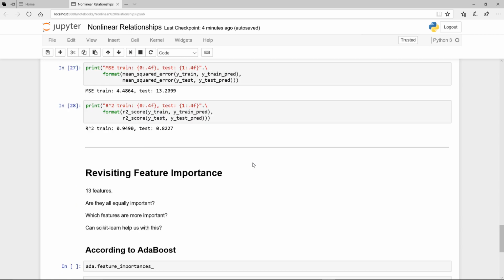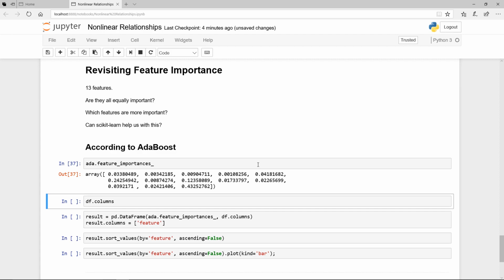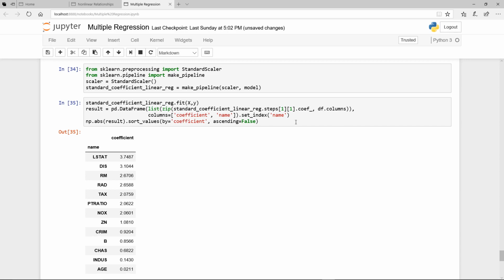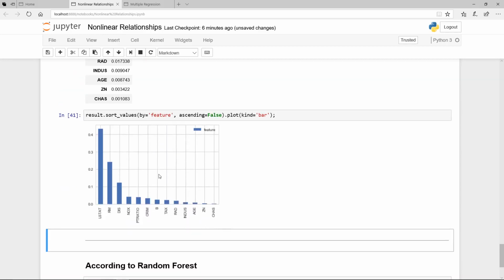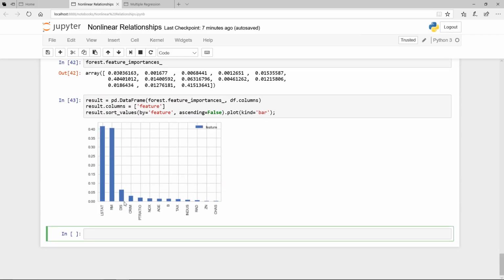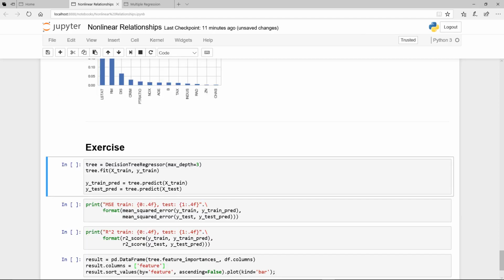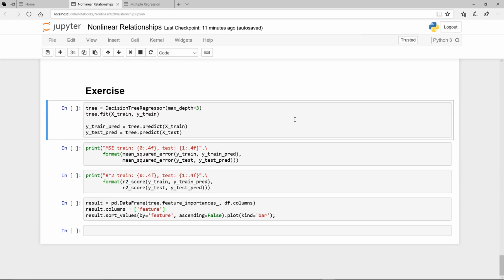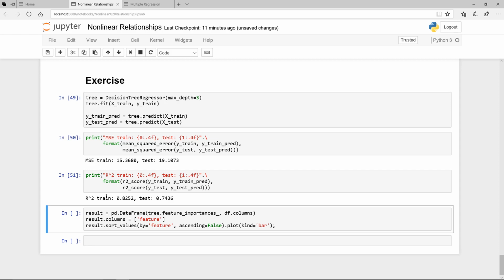0315 Feature Importance Revisited